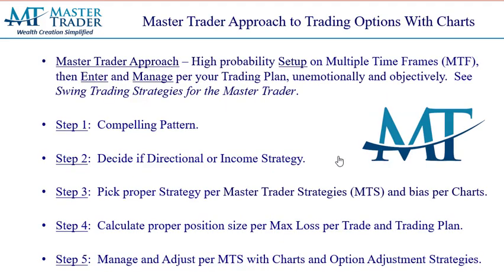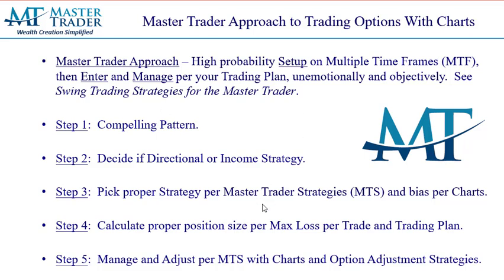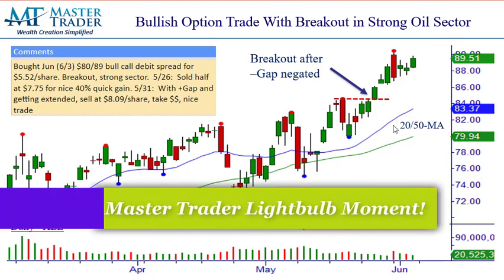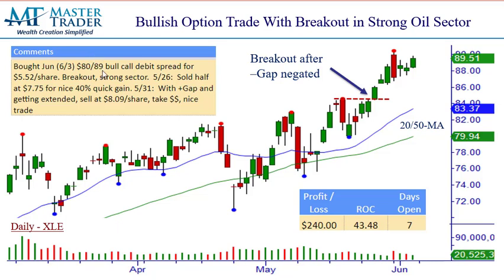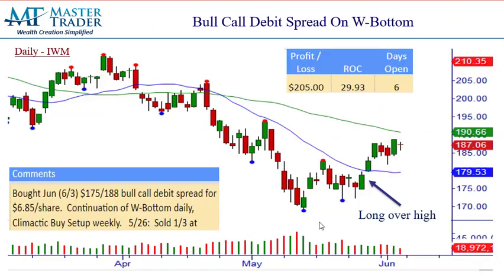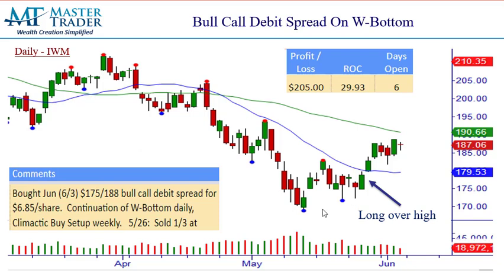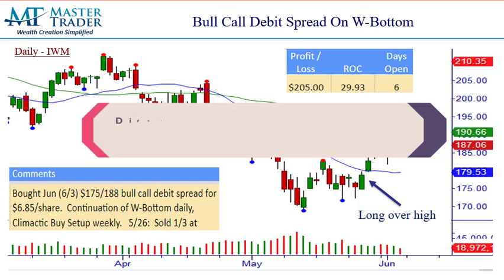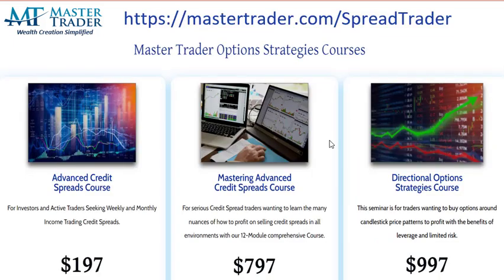Profit on Bullish Patterns With Bull Call Debit Spreads - MasterTrader.com